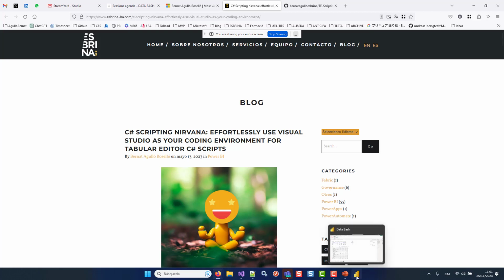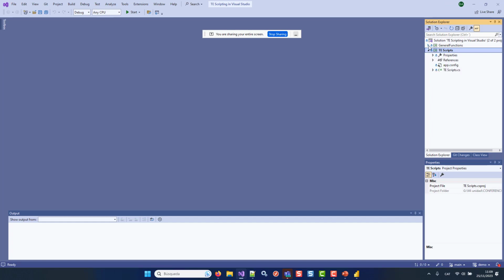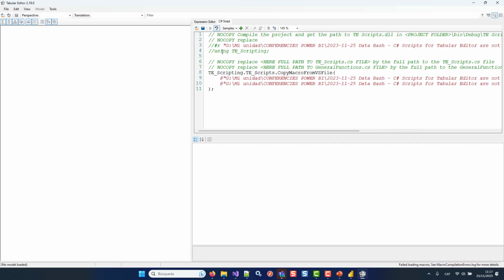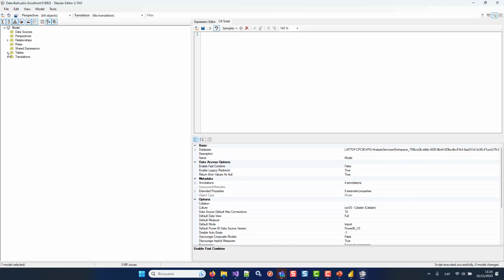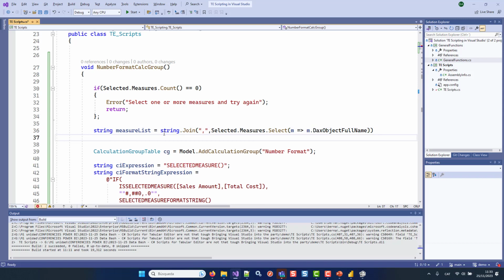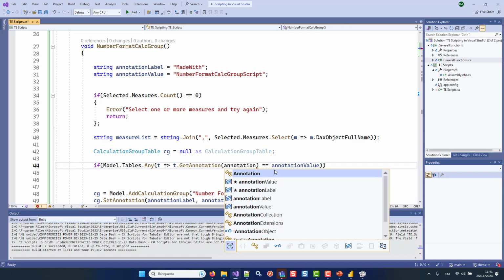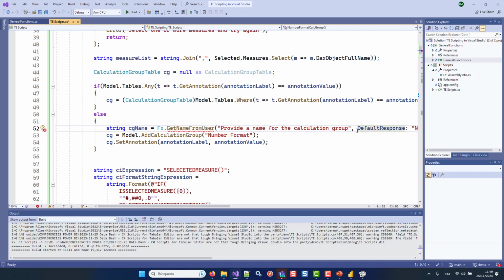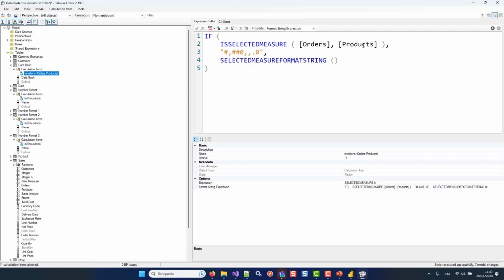C# Scripts for Tabular Editor are not that tough Bringing Visual Studio into the party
This session was part of Data Bash 2023 and took place on 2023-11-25